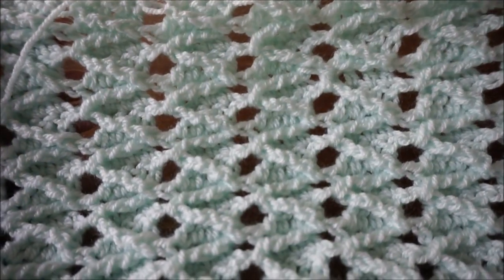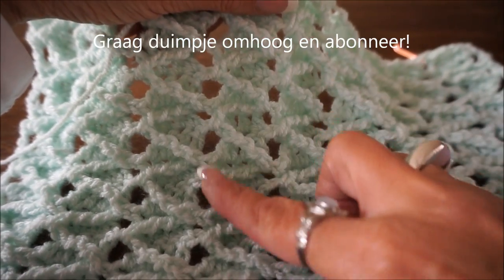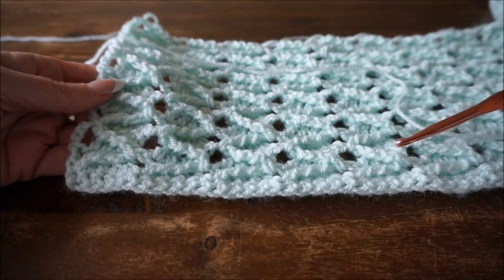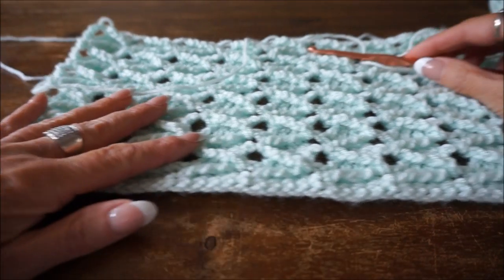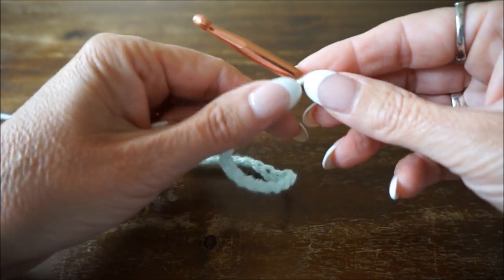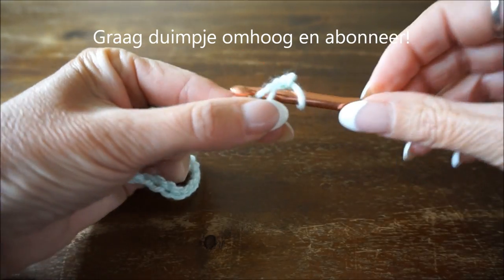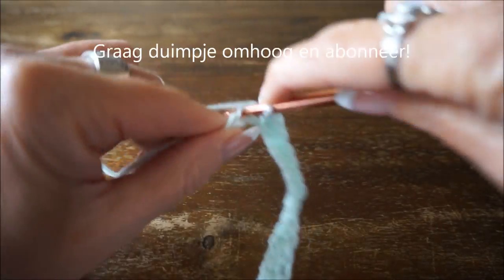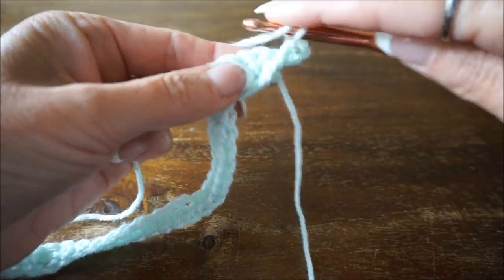♥️ Iedereenkanhaken Arrow stitch Pijlsteek crochet DIY ( subtitled)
Welcome to: Everyone can crochet, because I have so much fun, I would like to explain to you how easily you can learn a new stitch.